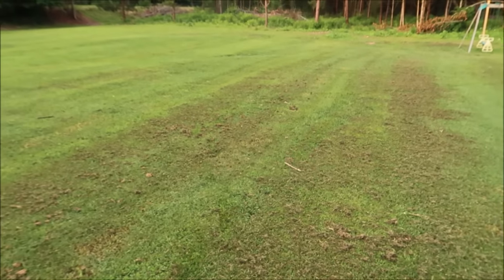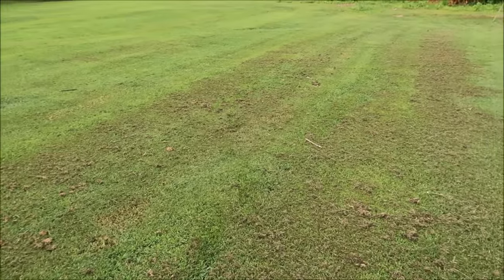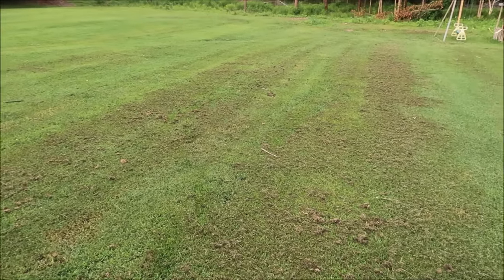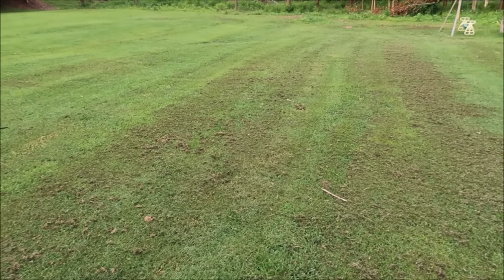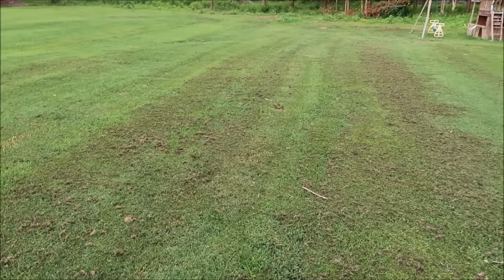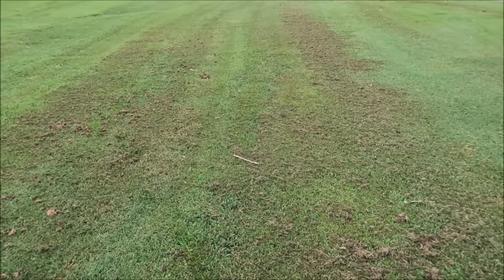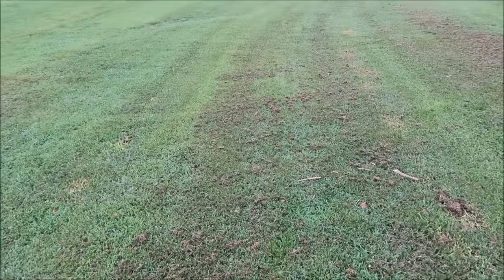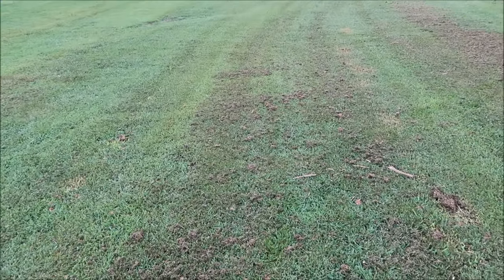How to Deal with Grass Clippings in The Lawn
Learn how to deal with grass clippings in the lawn with 7 strategies.  I share with you everything from cutting the lawn mower often to using a blower to disperse the clippings.  You can also just bag the clippings instead of mulching.  Or you can raise the deck on the lawn mower to disperse the clippings.  I try to give you suggestions for the grass clippings other than just get a rake out and raking  the lawn.  I don't have much time for that type of work.

Headed to the 2019 GIE Expo?  I hope to see you there.  Get 50% your ticket by using my affliate